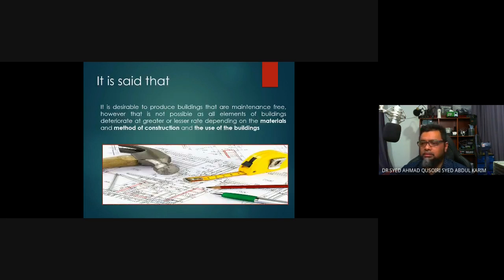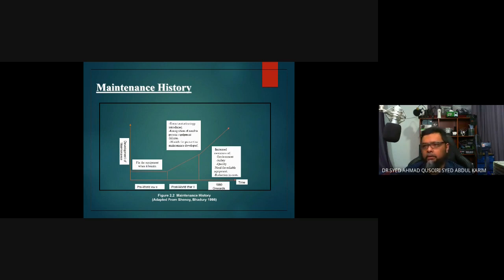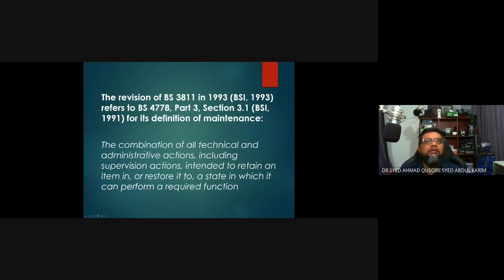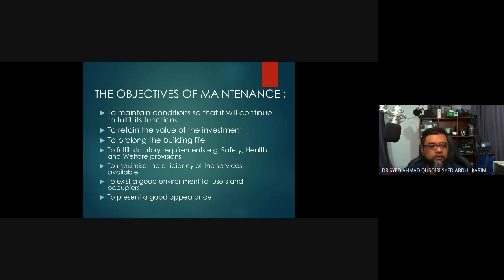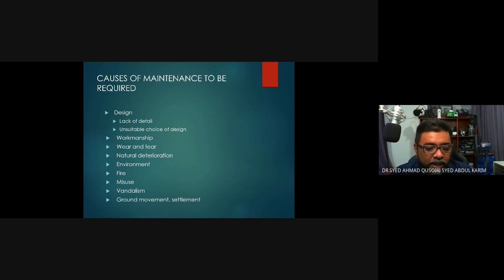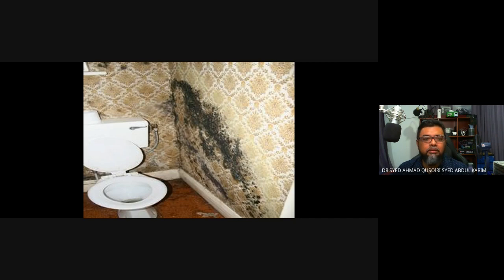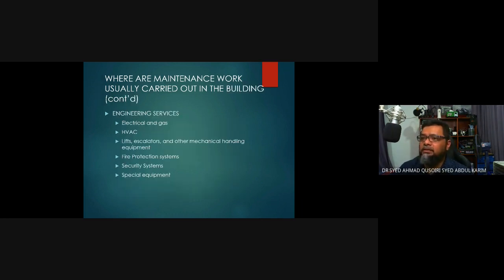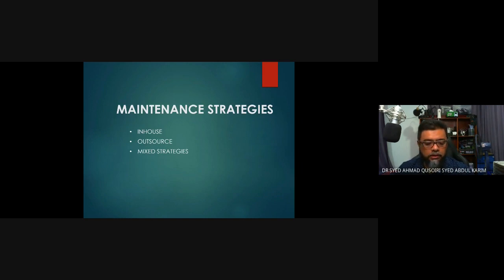BQS652 W8 Maintenance